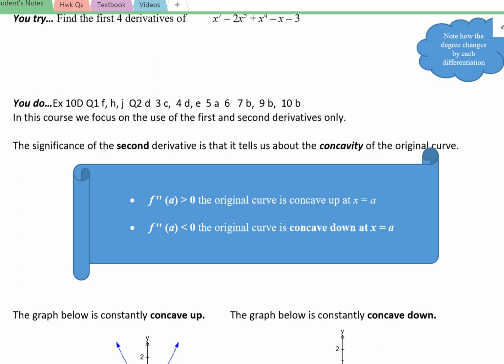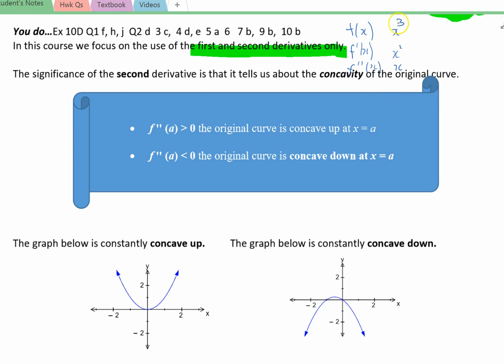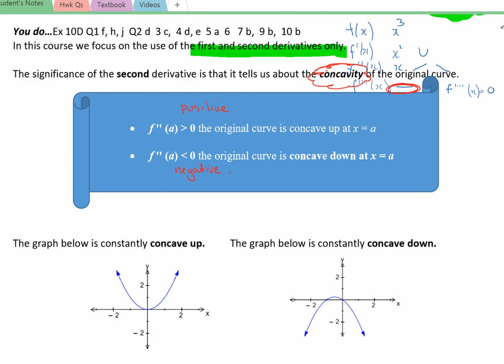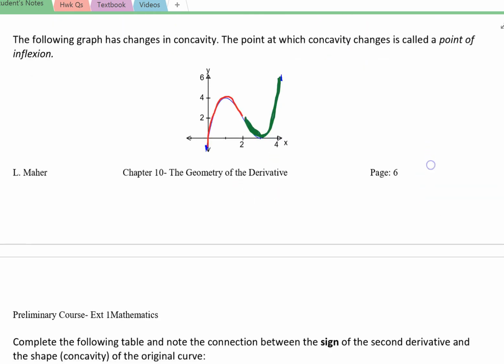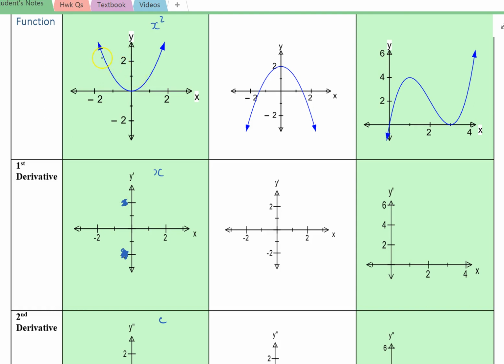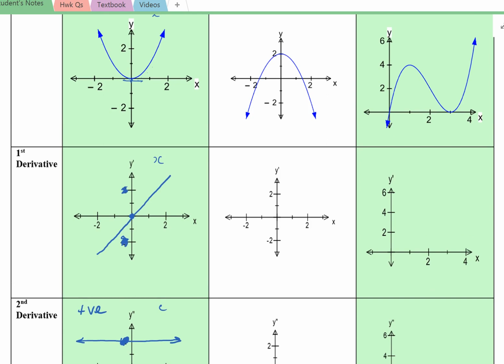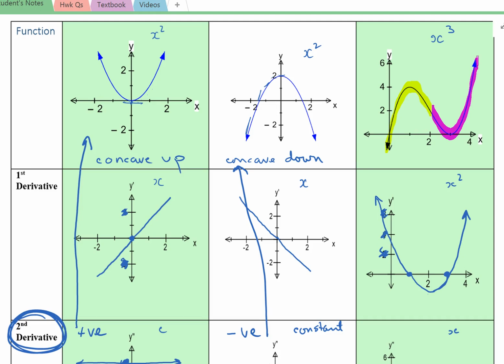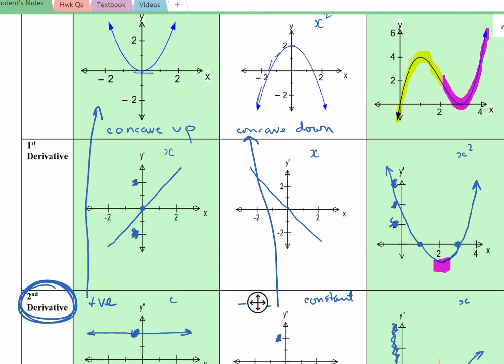10D Significance of the second derivative